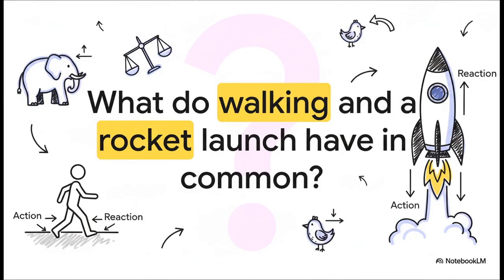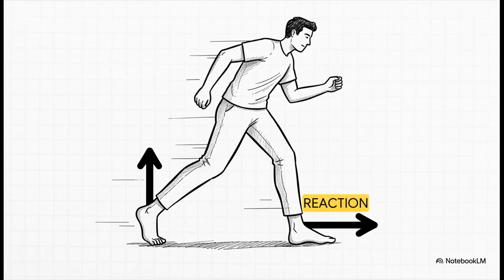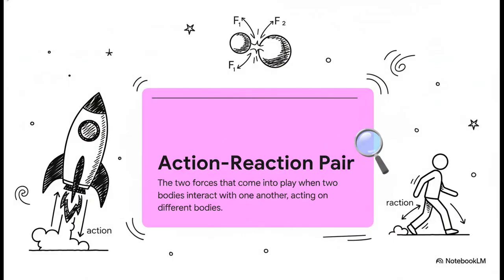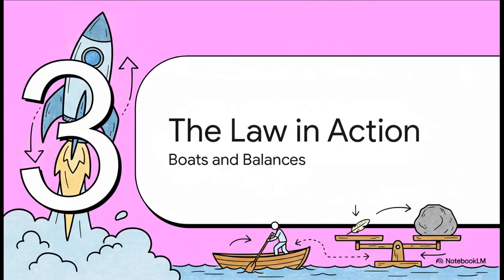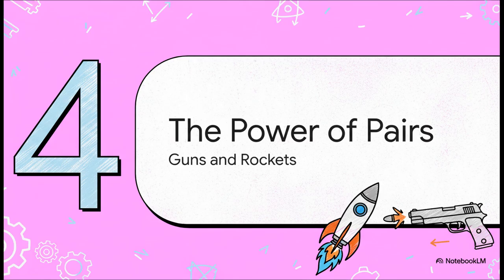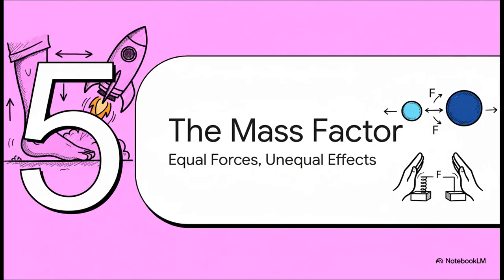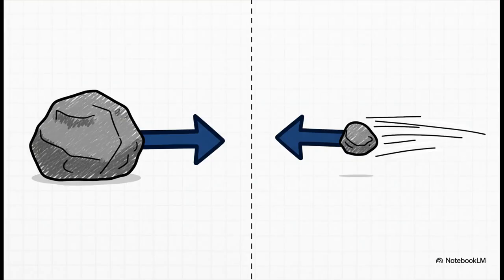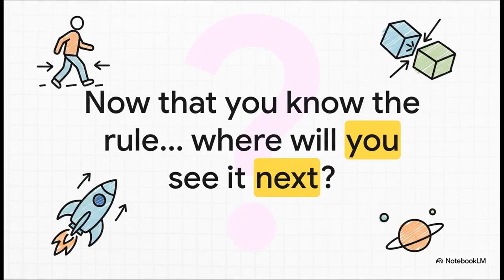Newton s Third Law Ch-8 Force & Laws of Motion (Pt-4) [NCERT-IX]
Newton’slawsofmotion thirdlawofmotion actionandreaction force equilibrium walking recoilofgun rocketpropulsion manalightinga boat#contactandnon-contactforces.
It focuses on Newton’s Third Law of Motion. It explains that when one body exerts a force on another, the second body exerts an equal and opposite force on the first — expressed as “To every action, there is an equal and opposite reaction.” It provides several real-life examples such as walking, recoil of a gun, flying of rockets, and a man jumping off a boat, demonstrating how action and reaction forces operate.